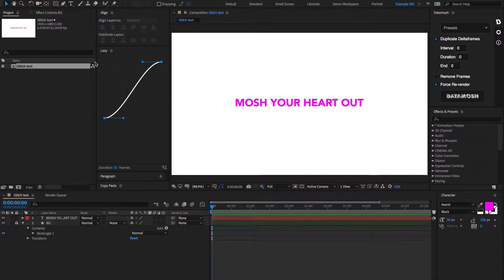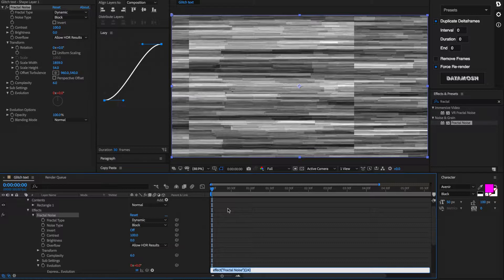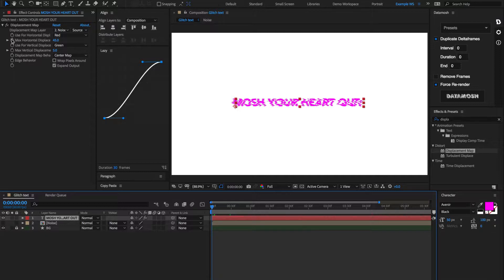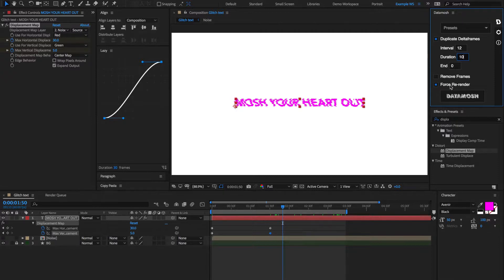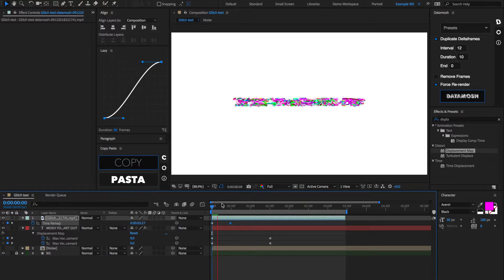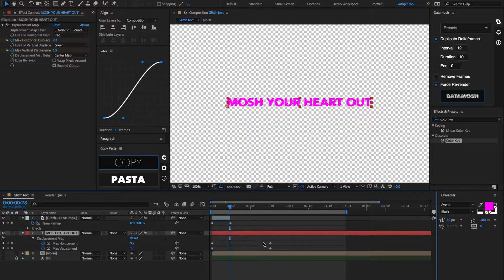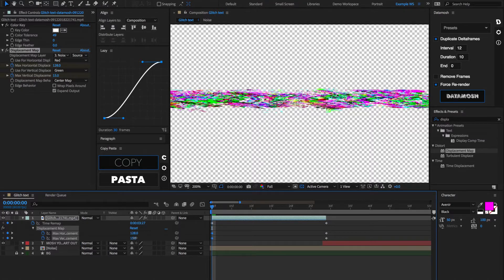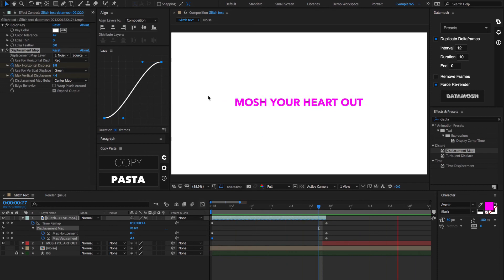Datamosh quick tip | Making REAL glitch text in After Effects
Today we are going to go on a little journey by making some sexy glitch text in After Effects!

We show you step by step how to create fun and easy glitch text using Datamosh. What makes this effect so cool? The end result is made from actually breaking the text video compression and creating real pixel artifacts. Let's get it!